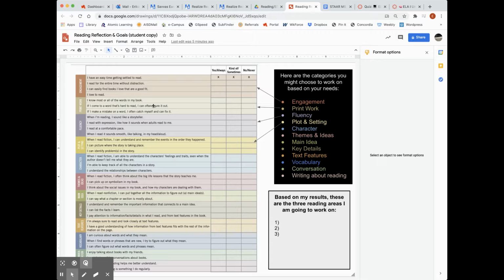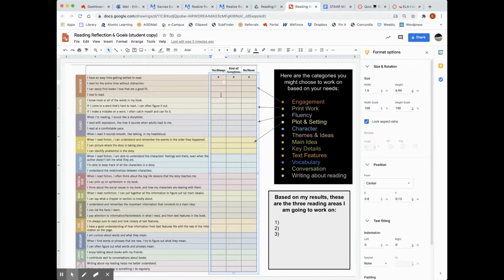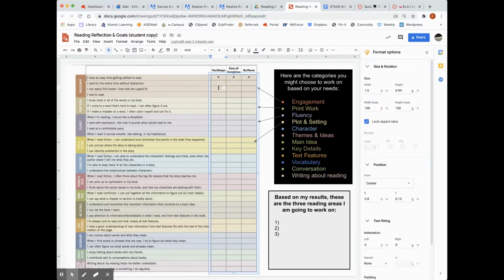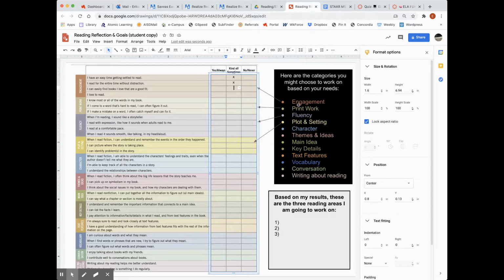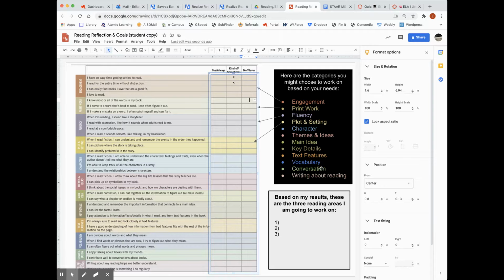Walkthrough - How to Use the Reading Reflection Sheet